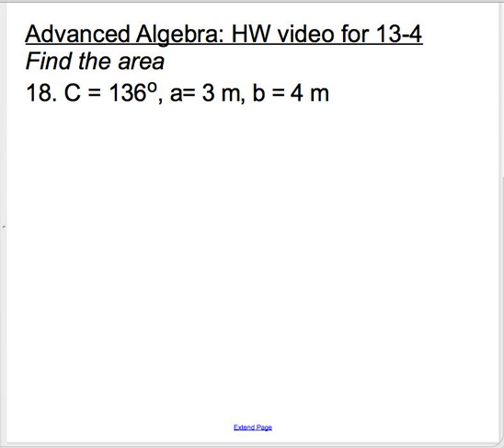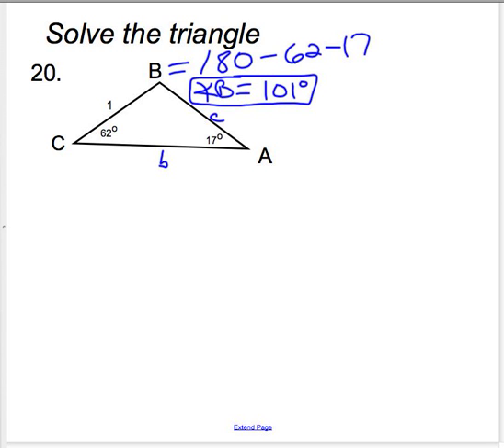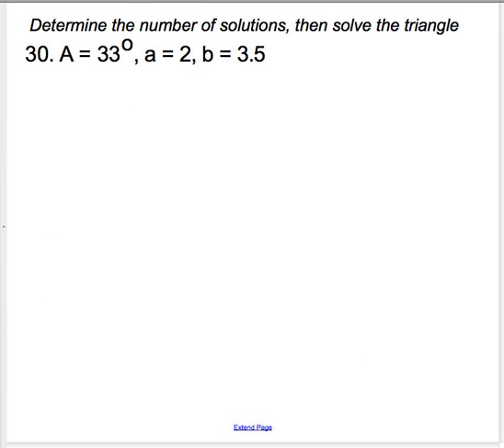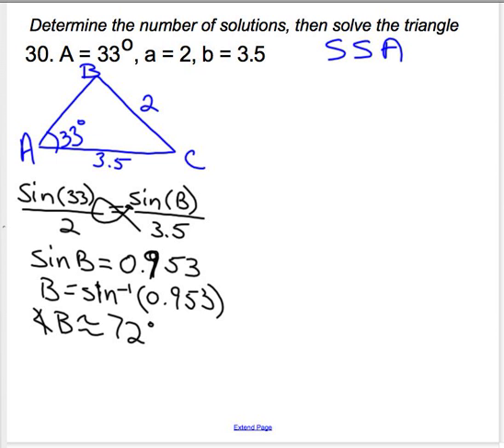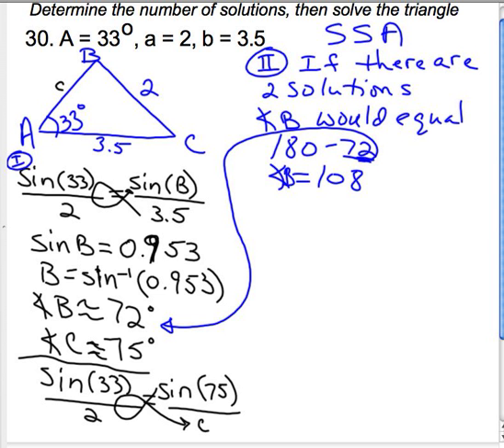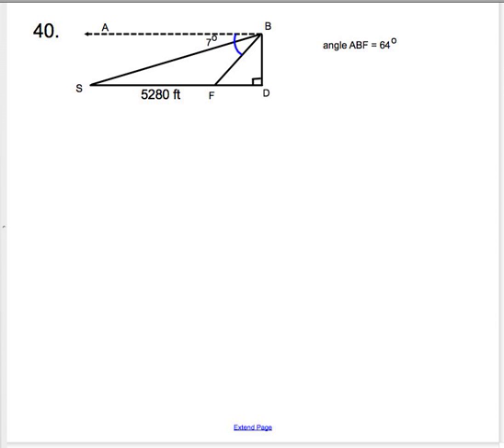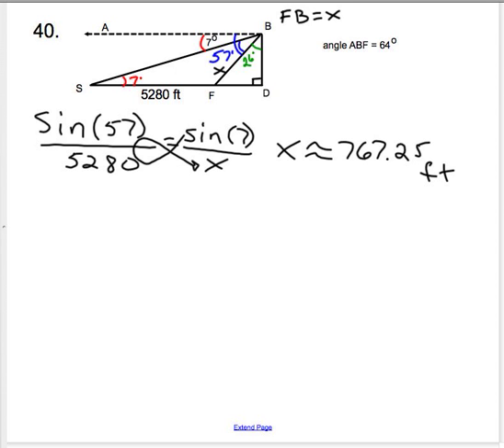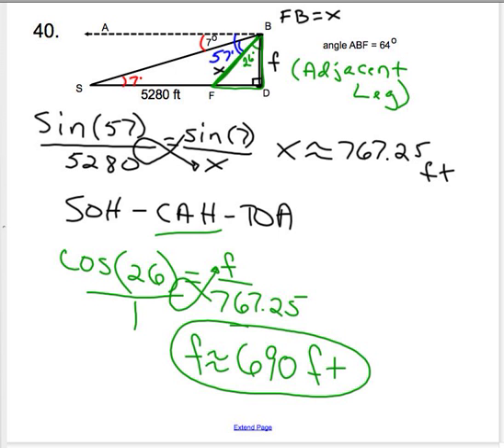Lesson 13-4: Law of Sines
Solve problems by using the Law of Sines.
Determine whether a triangle has one, two, or no solutions.